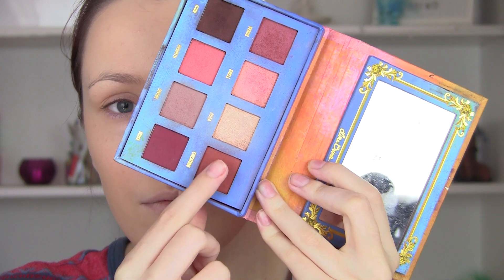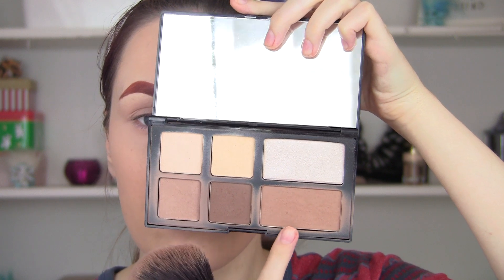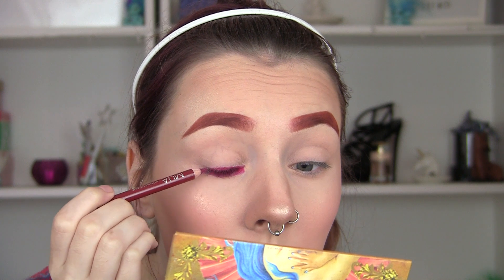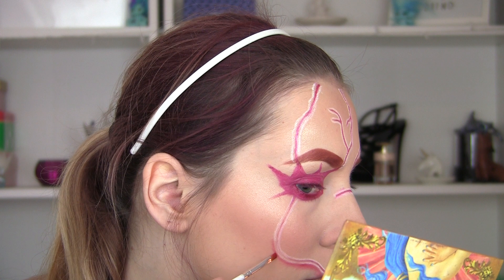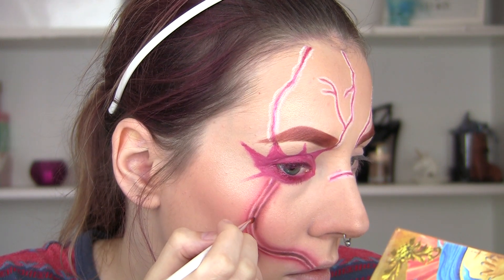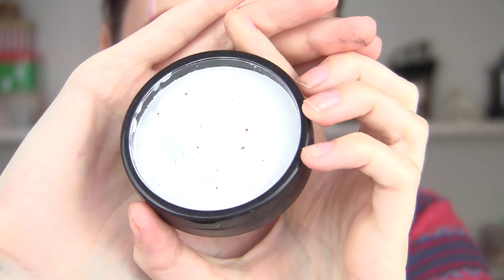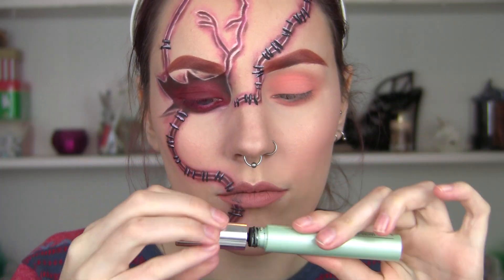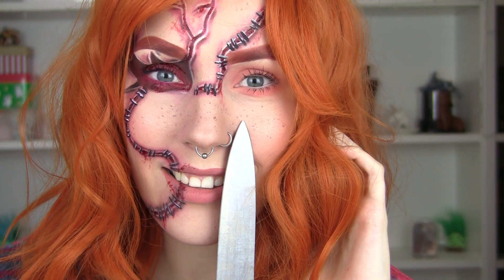Chucky Halloween Makeup Tutorial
Products Used:
Collection Illuminating Touch Foundation
Lime Crime Venus Palette
Rimmel Lasting Finish Concealer
Freedom Pro Strobe Palette
Physicians Formula Nude Wear Blush
Urban Decay Afterglow 8-Hour Powder Highlighter - Sin
MUA Lip Liner - Brooding Plum
Illamasqua Eyeliner - Elate
Sugarpill Eyeshadow - Love+
Urban Decay Black Palette - Black Dog
Snazaroo Face Paint - Black
Mehron Paradise Paint - White
Clinique Waterproof High Impact Mascara
Ben Nye Fresh Scab
Soap & Glory Archery Pencil